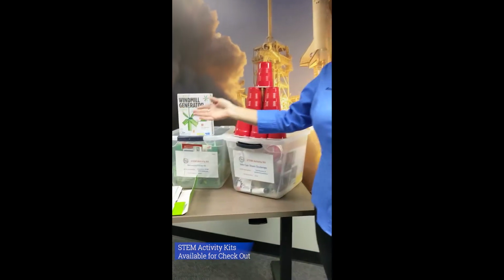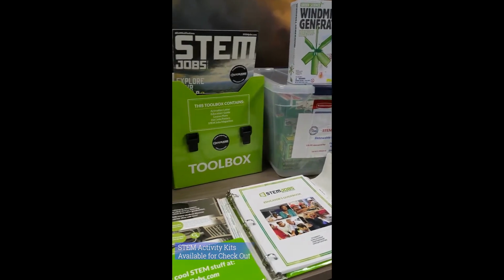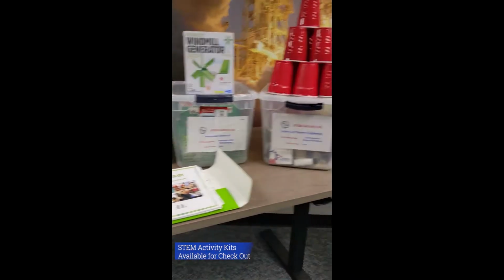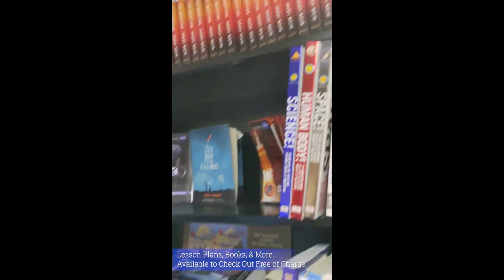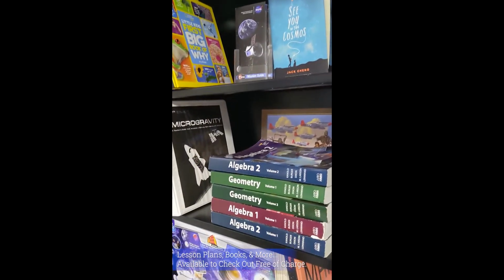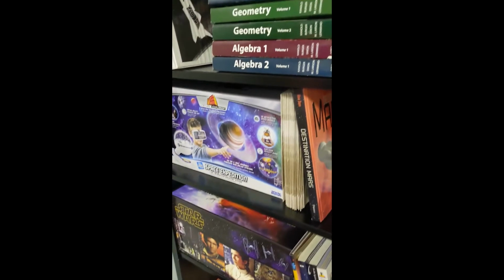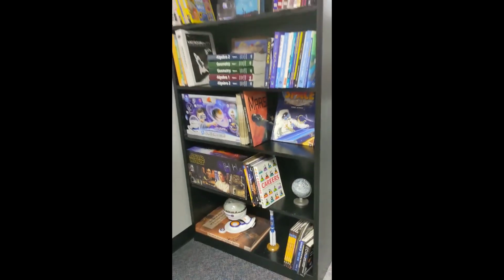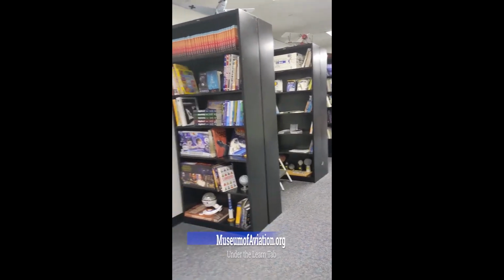Educator Resources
A look at the Education Resources available through Georgia's only NASA Regional Educator Resource Center.